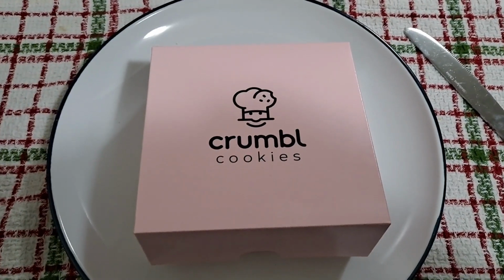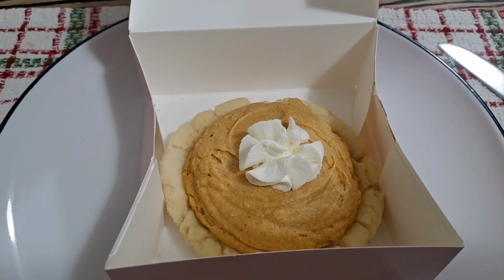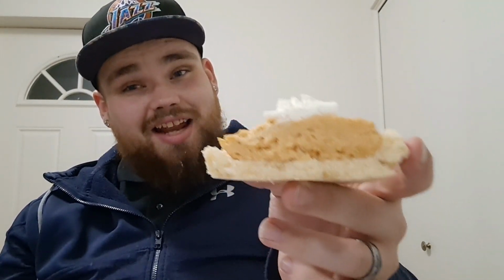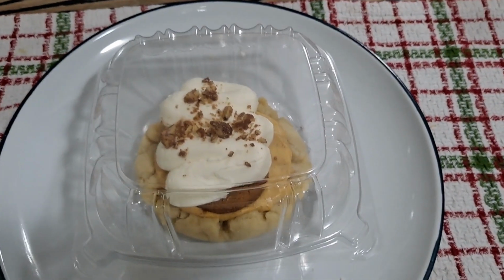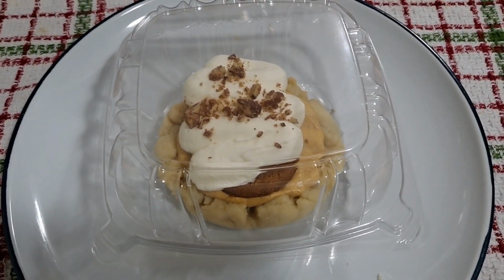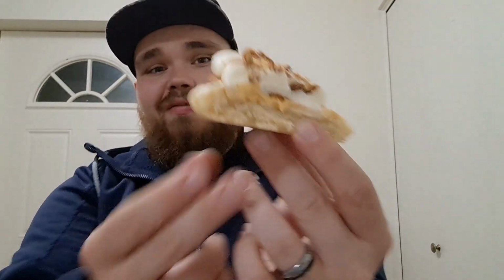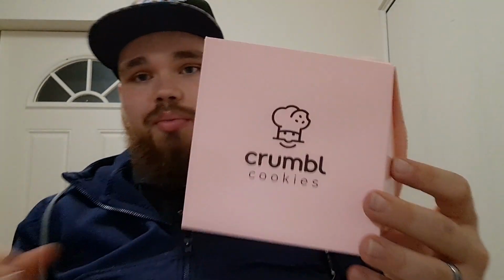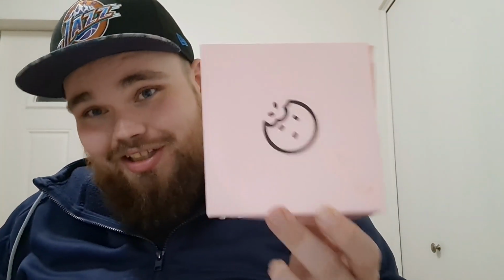Crumbl vs Crave Cookies Pumpkin Pie Edition! Team Up With The Review Crew!